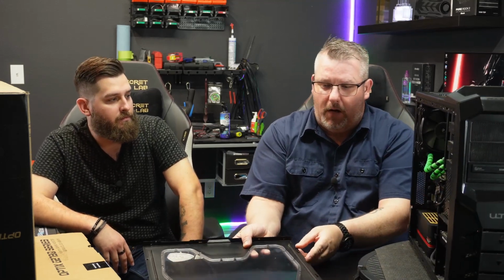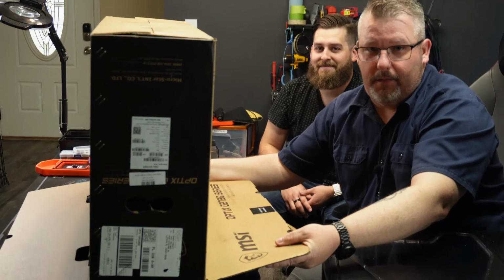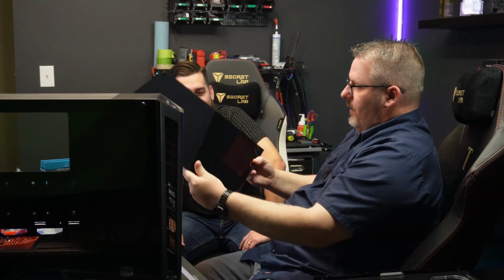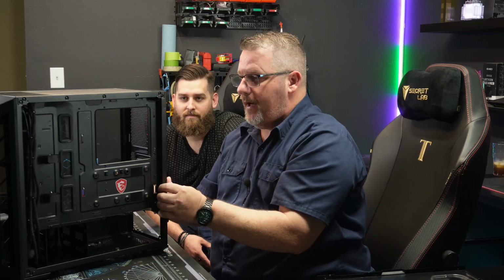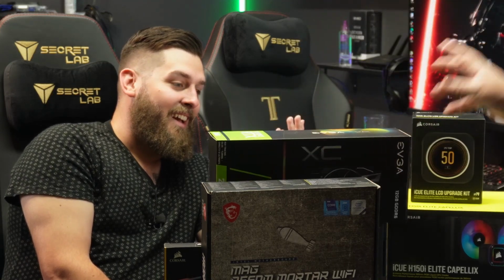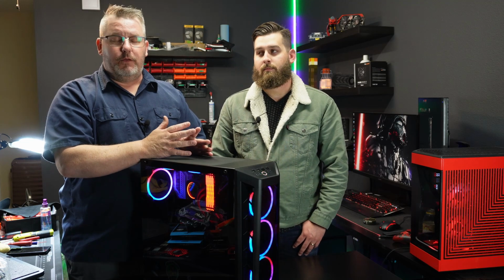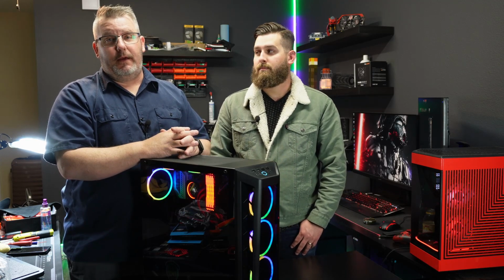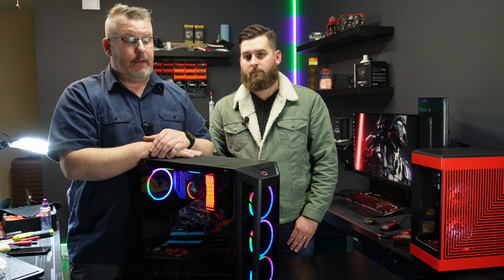Minor Upgrade turns EPIC PC PRANK! | GAMING PC GIVEAWAY EP.1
This video is very special because it is the first PC giveaway for our channel. One of our main goals is to be able to provide
PCs and setups to persons in need and not just make it a contest, but rather a personal experience. Bryce is like a son to me
and over the past year have been rebuilding what I thought was a lost relationship (my fault). Time heals. Changes in our hearts heal.
So you can see why this meant so much to me. He really did build it himself and did a fantastic job!

Not many people read descriptions, but if you read this far, this video is an example of what we want to do. We have another one planned
for someone but, we need help! The next person needs a full setup and I am fresh out of parts. Would you like to be part of making a difference in someones life?
Have some parts in boxes not being used? Or would you like to make a donation to this project Codename:Bubblegum? I would love to be able to give shout outs to people
and companies who want to help us help others. IF you thought this video was good, the next giveaway is going to be epic!